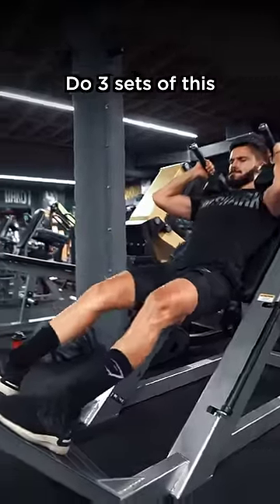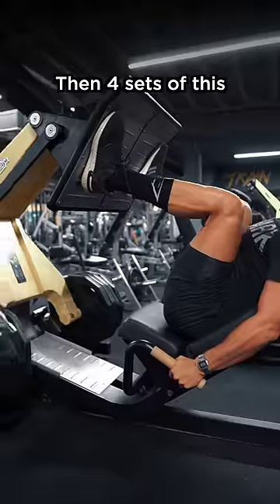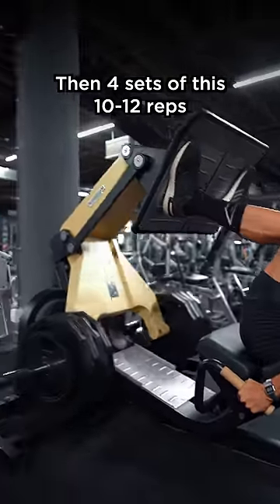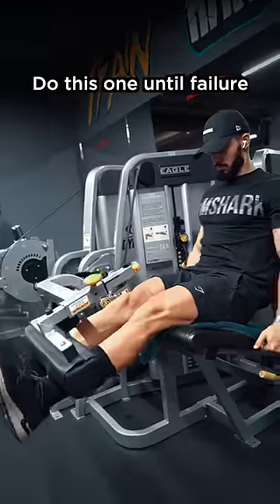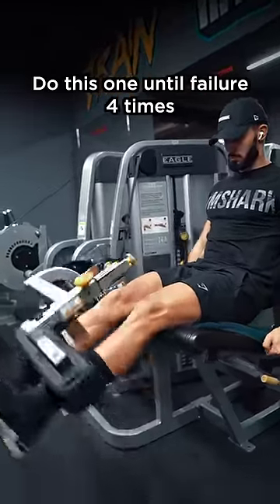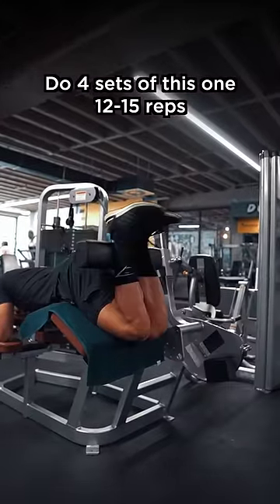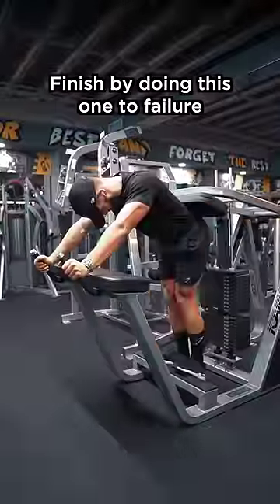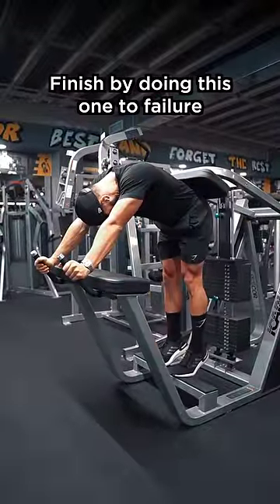LEG WORKOUT at the gym for beginners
Don’t skip the last exercise 🦵🏽

No equipment? Try this bodyweight Leg Workout

Rest 1 minute between exercises ⏰

Do this workout twice a week 🏋🏽

The optimal time to train for most people is in the morning (when they have more energy) ⚡️